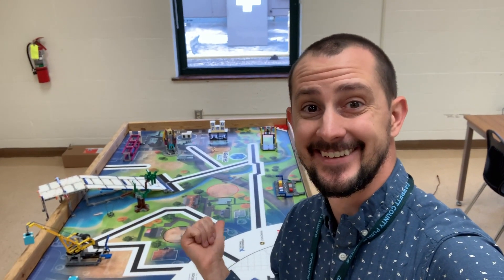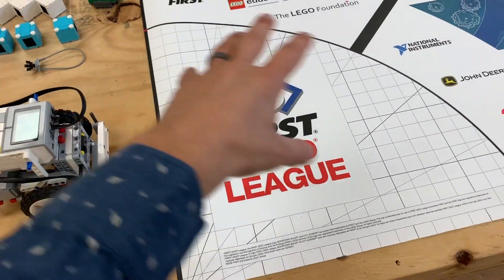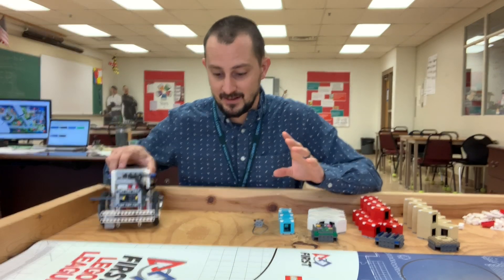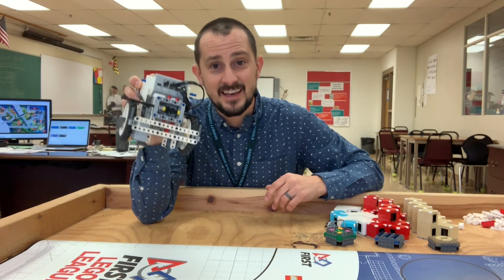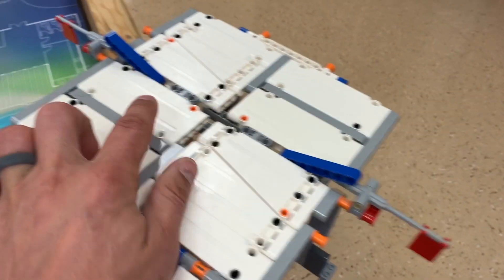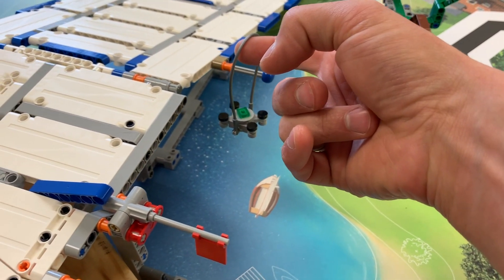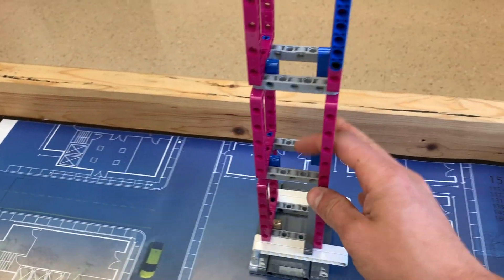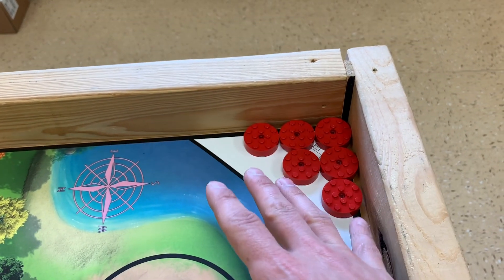Game Overview: FLL CITY SHAPER 2019 - FIRST LEGO League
We take a look at the new FIRST LEGO Leauge CITY SHAPER game and the missions that are on the field! PLUS... There are some major changes to the playing field that we discuss!